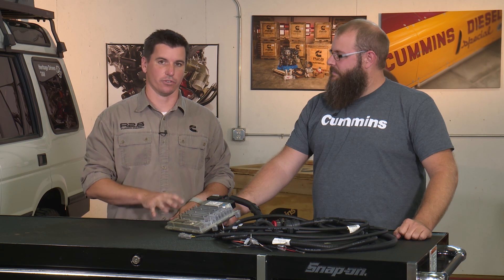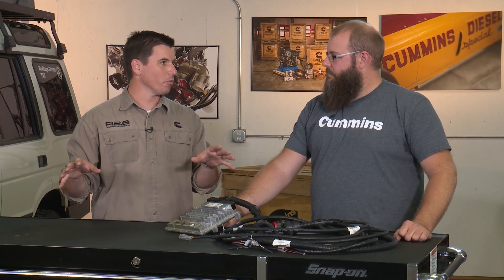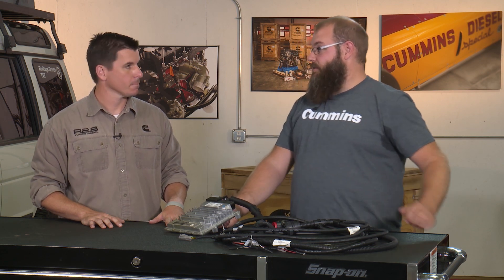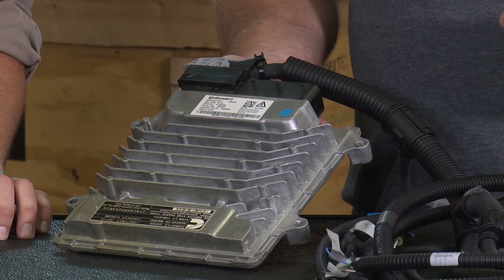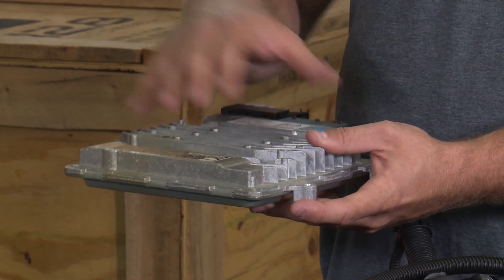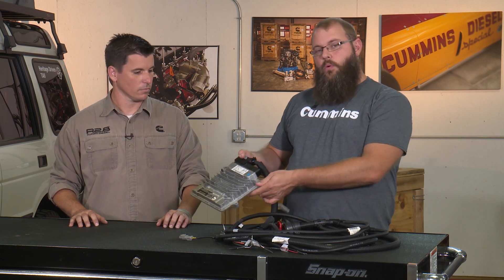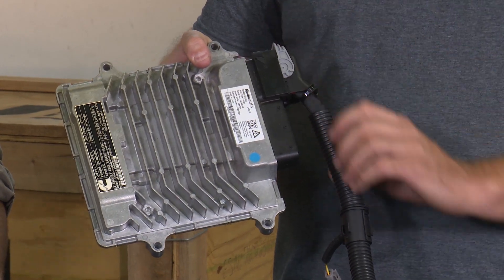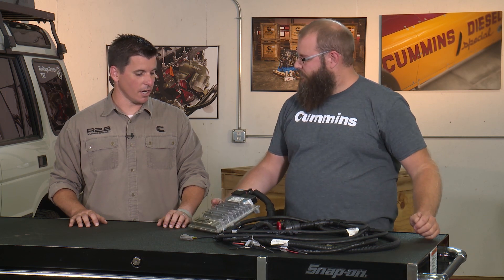Cummins Repower Garage: Tech Tips - Engine Control Module Mounting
In this episode of Cummins Repower Garage, we talk to an expert on how to properly mount an ECM (Engine Control Module). Being that the ECM is a very important technical component to any electronically controlled engine, these simple tips can help ensure that your ECM stays protected for the long haul.
Cummins Repower Garage takes our customers through the R2.8 Turbo Diesel Installation Manual as well as highlighting useful installation tips and tricks to answer some of the most common questions about installing the R2.8 Turbo Diesel crate engine.

Following along and want to learn more about the Cummins R2.8 Turbo Diesel? Check out cumminsrepower.com for the Installation Manual and even more helpful information.